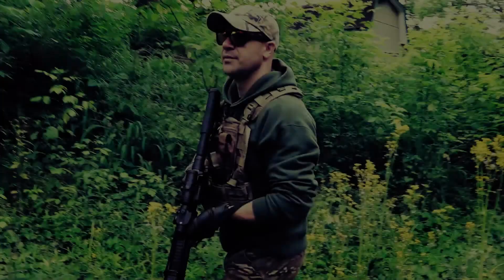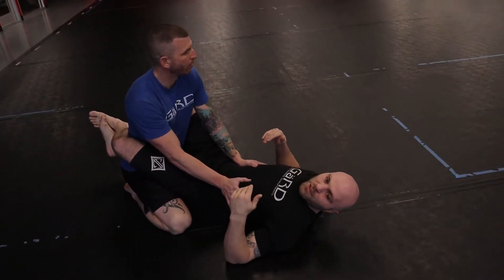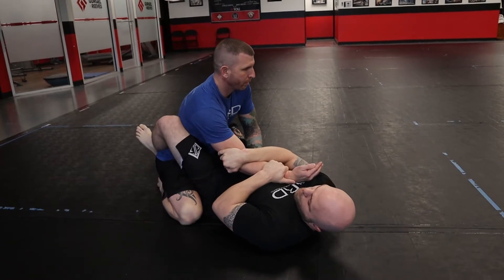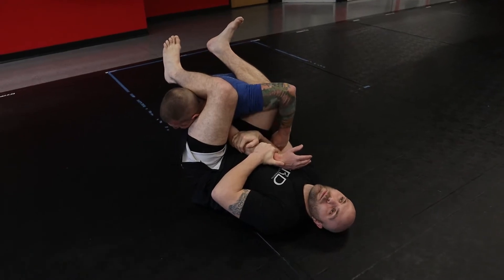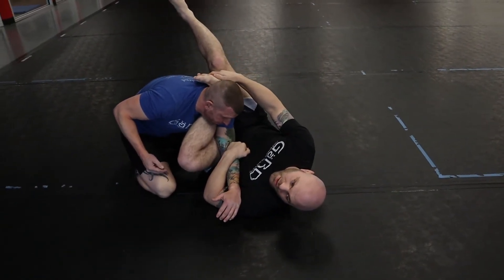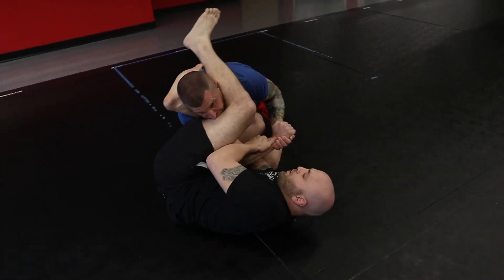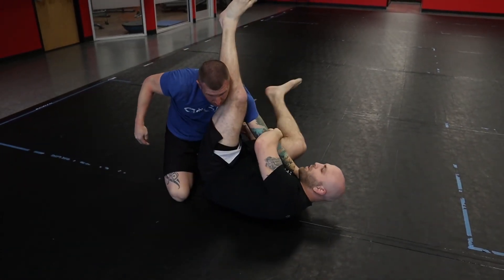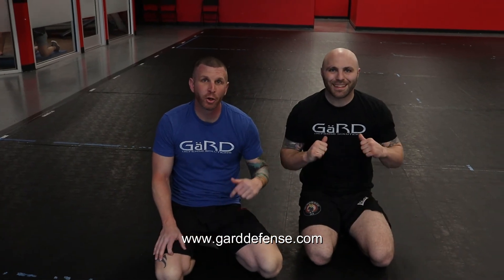How to make your movements automatic!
Justin shows the infinite armbar drill. This can be a great way to warm up before training and get your movements to become automatic.